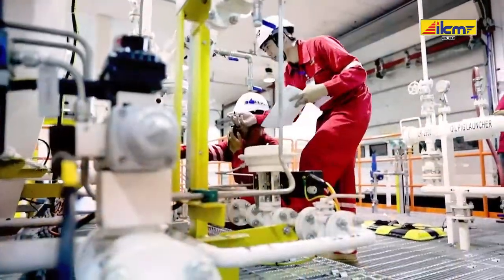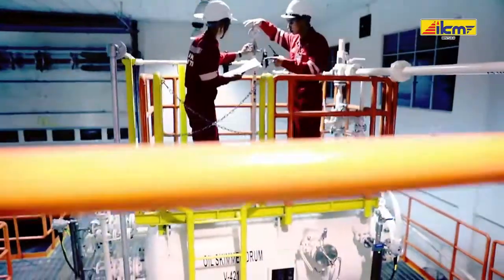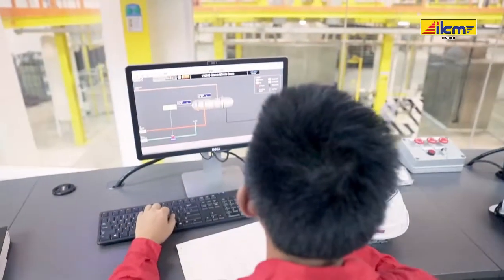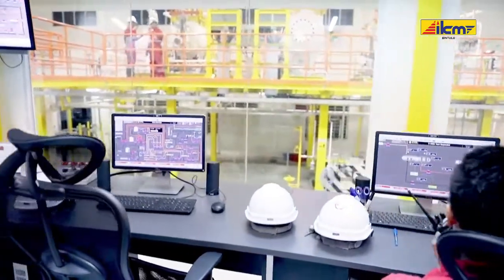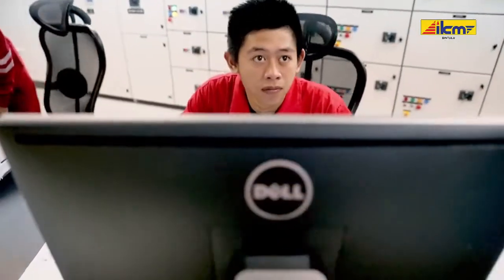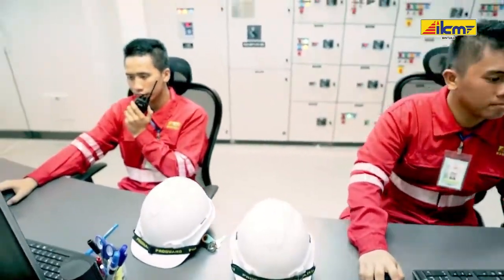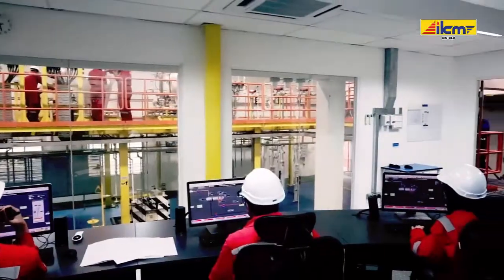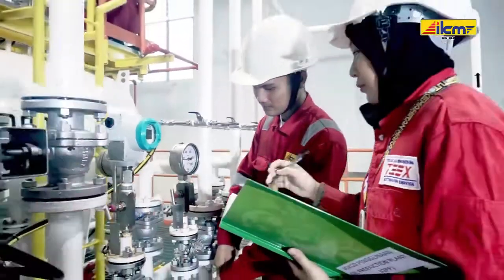IKM Bintulu Laboratories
Asia Pacific Accreditation and Certification Commission
APACC